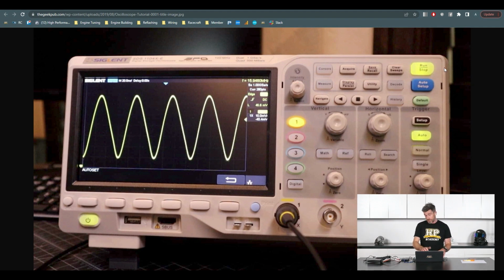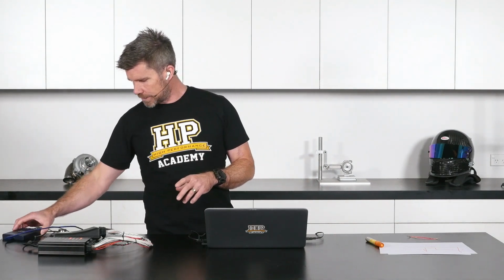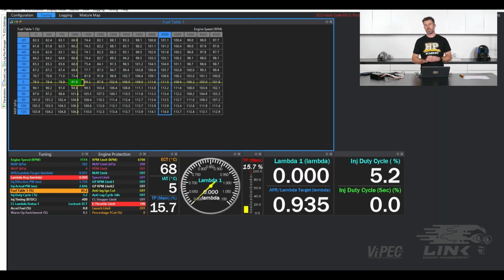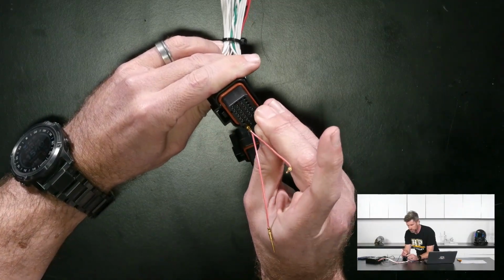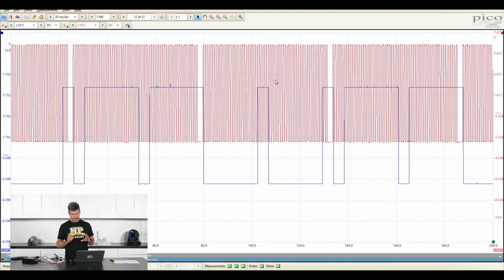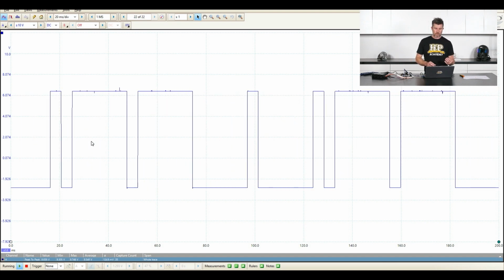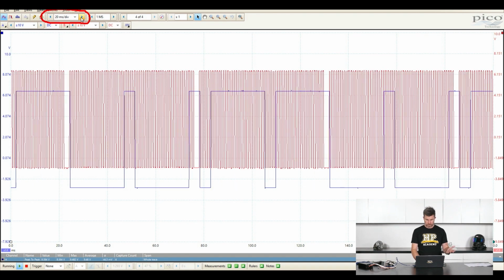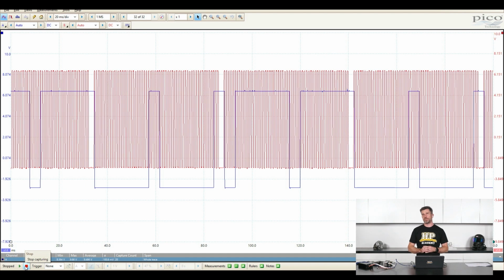Wiring Experts LOVE This (Relatively) Simple Tool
With many of the more complex signals we see in our ECUs, an oscilloscope is an essential tool. In this webinar we’ll take a look at how to use an oscilloscope to view some common signals.
TIME STAMPS:
0:00 - Introduction
0:26 - Traditional oscilloscopes
1:13 - Modern oscilloscopes
1:58 - Applications
3:17 - Why can't we use a multimeter?
5:18 - What can be tested with an oscilloscope?
7:10 - Built into some ECUs
7:40 - Link ECU test setup
11:39 - Parts of an oscilloscope display
16:15 - Getting a signal into the scope
22:54 - Changing milliseconds per division
25:39 - Changing voltage per division
27:01 - Changing vertical location
28:03 - How to stop scrolling
31:59 - Setting reluctor sensor arming threshold
35:21 - Measuring incoming signals
38:51 - Sample rate
42:30 - Troubleshooting no signal
🏆 Win an ECU, engine components, wiring tools, alignment setups or more. Free entry!

🏎 Want to learn how to EFI an aftermarket ECU like a MoTeC, Haltech, Link, AEM, Syvecs, EMtrom, Maxx, Ecumaster, MegaSquirt, Arduino, MicroSquirt, Holley, FuelTech, ME or something else completely different?

⚠️ Want to learn more about motorsport wiring? Claim your spot in the next FREE lesson